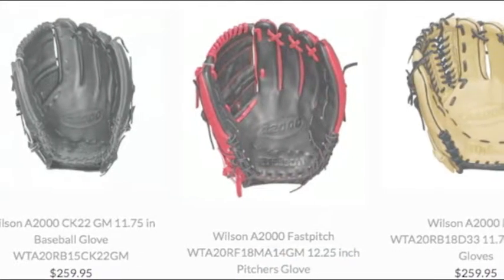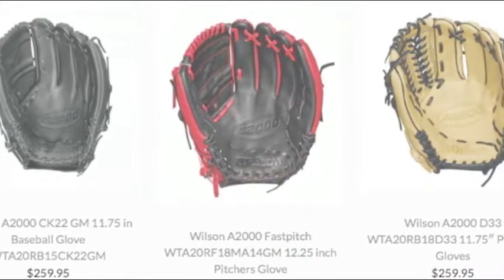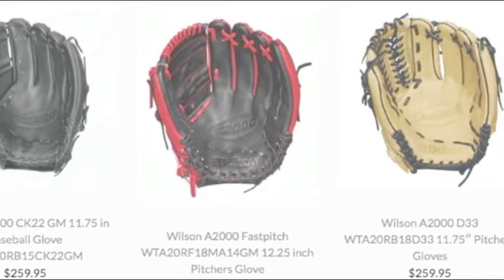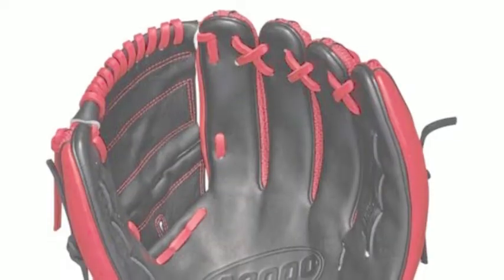A2000 Pitchers Glove | Baseball Bargains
An A2000 Pitchers Glove is sure to give you the top of quality that you need to feel like a pro and get your game to the next level.